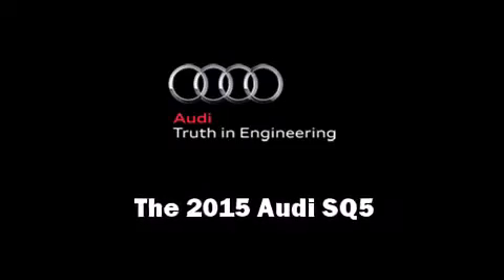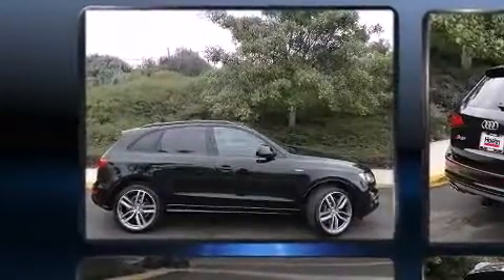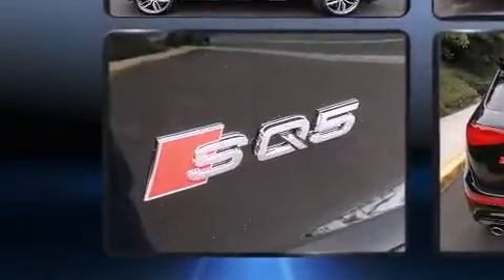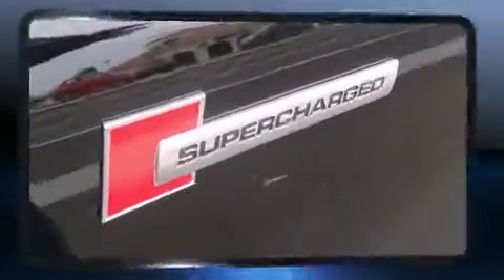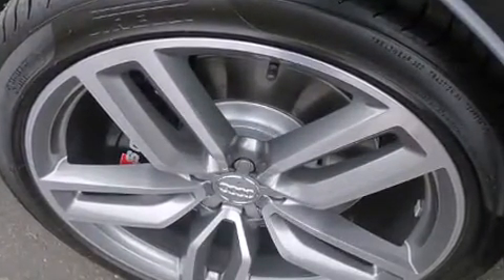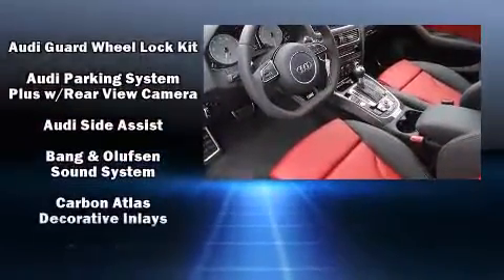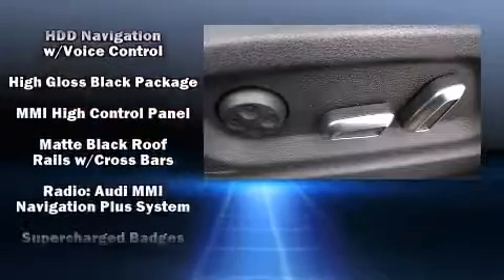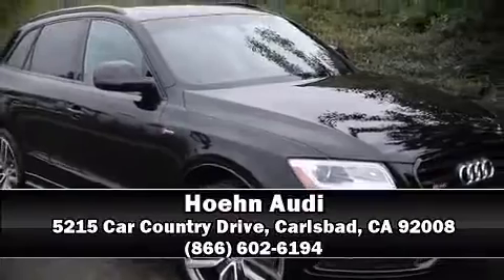2015 Audi SQ5 3.0T in Carlsbad, CA 92008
Hoehn Audi
5215 Car Country Drive

Discerning drivers will appreciate the 2015 Audi SQ5. Smooth gearshifts are achieved thanks to the refined 6 cylinder engine, and for added security, dynamic Stability Control supplements the drivetrain. Audi infused the interior with top shelf amenities, such as: a tachometer, a built-in garage door transmitter, tilt steering wheel, power moon roof, a power rear cargo door, blind spot sensor, and air conditioning. Audio features include a CD player with MP3 capability, A 10 gigabyte hard drive, and 14 speakers, providing excellent sound throughout the cabin. Audi ensures the safety and security of its passengers with equipment such as: dual front impact airbags with occupant sensing airbag, front SIDE impact airbags, traction control, brake assist, a security system, and 4 wheel disc brakes with ABS. You'll never lose visibility with rain sensing wipers, which activate automatically when the drops start to fall. Our team is professional, and we offer a no-pressure environment. They'll work with you to find the right vehicle at a price you can afford. Stop by our dealership or give us a call for more information.